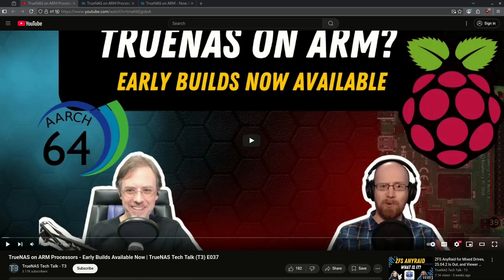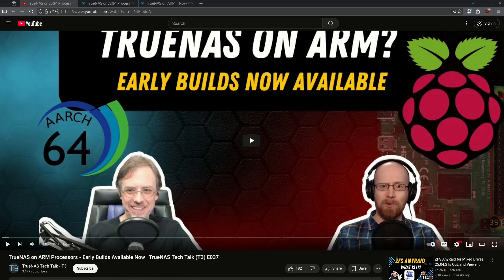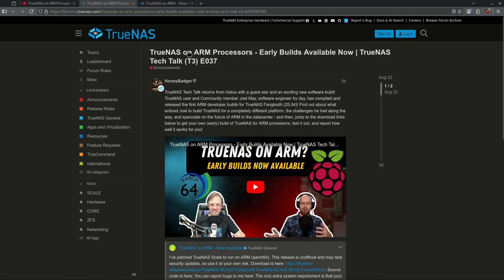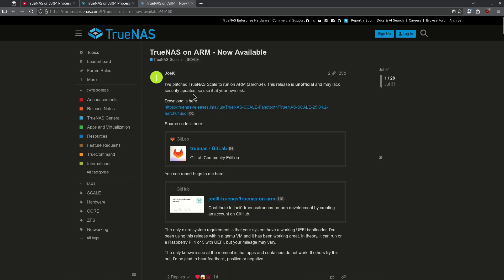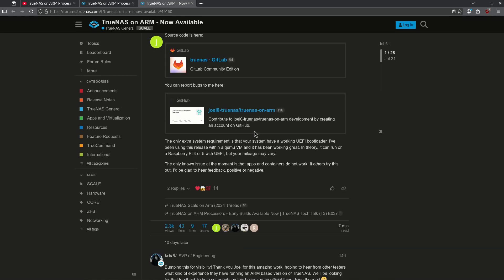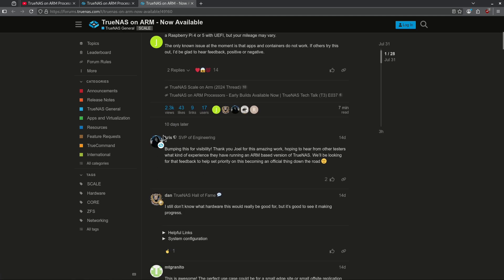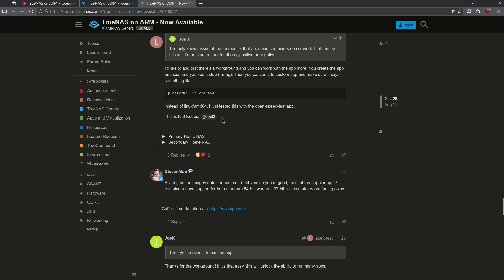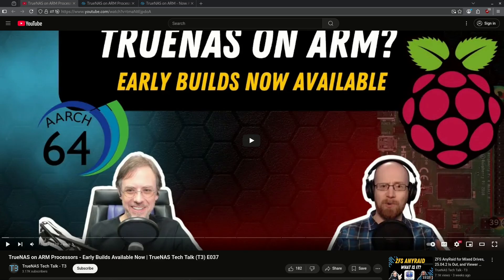TrueNAS News: TrueNAS on ARM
TrueNAS Tech Talk is back with Episode 37 — and it’s a landmark one!

In this episode, guest Joel May unveils the very first ARM (aarch64) builds of TrueNAS Fangtooth (25.04), fully patched and compiled to run on ARM-based systems. He talks about:
- What motivated ARM support for TrueNAS and the journey behind the build
- The challenges and limitations of this early unofficial release
- Hardware and compatibility notes — including UEFI requirements
- Testing in QEMU and expectations for true ARM hardware
- Future implications for low-power labs, edge deployments, datacenters, and more

If you've ever considered running TrueNAS on Raspberry Pi, Ampere, or other ARM platforms — this is your first real chance to test it.